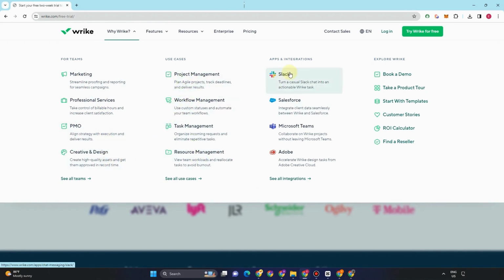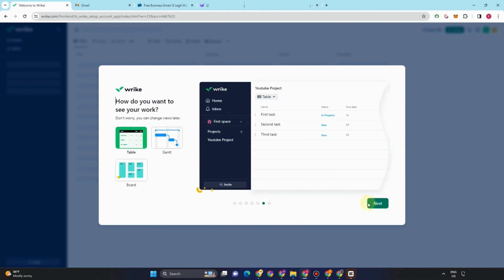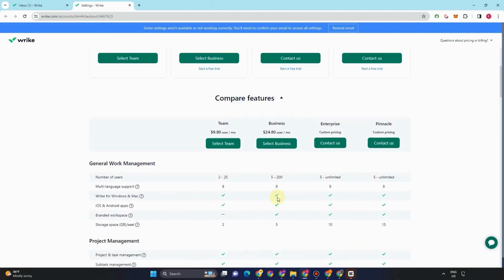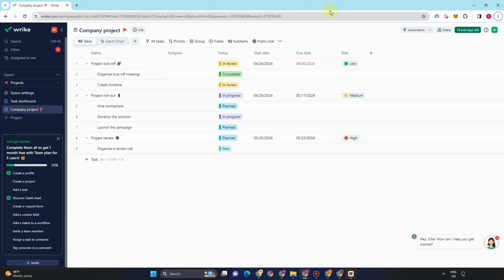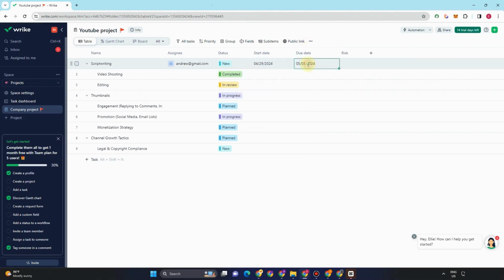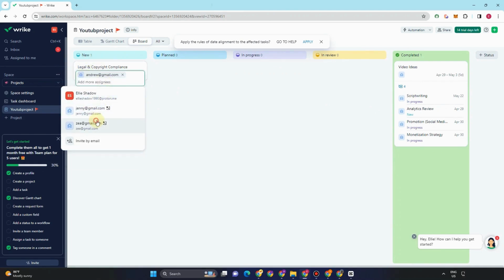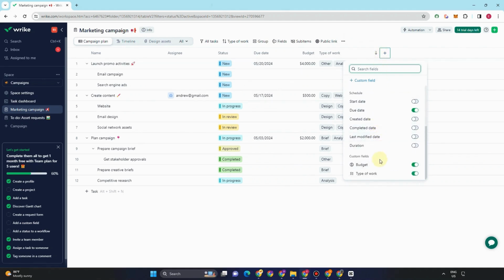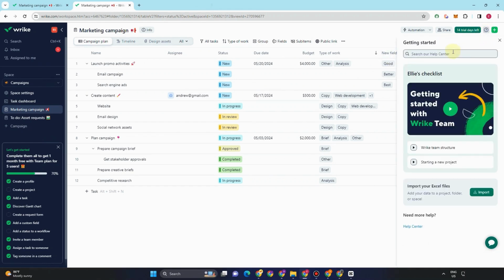How to Use Wrike for Project Management | Wrike Tutorial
Wrike is a powerful project management tool that helps teams collaborate, organize tasks, and track progress efficiently. With features like task assignment, timelines, and customizable dashboards, Wrike simplifies managing complex projects. This tutorial will guide you through using Wrike for effective project management.

In this tutorial, you’ll learn:
How to set up a workspace and create tasks in Wrike.
Step-by-step instructions for assigning tasks, setting deadlines, and tracking progress.
Tips for using Wrike’s reporting and dashboard features to enhance productivity.

Streamline your workflow—follow these steps to use Wrike for project management!